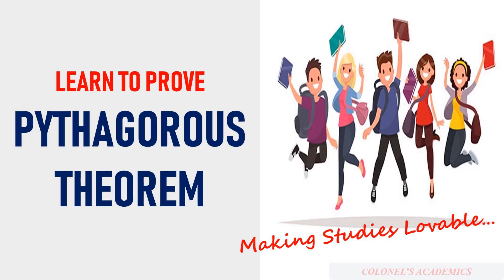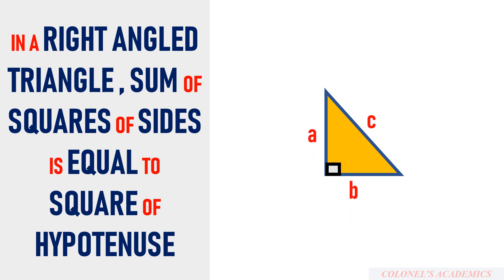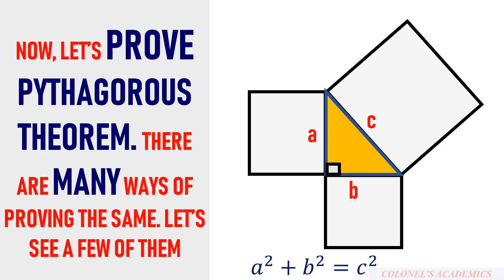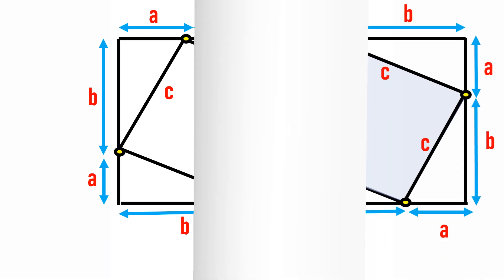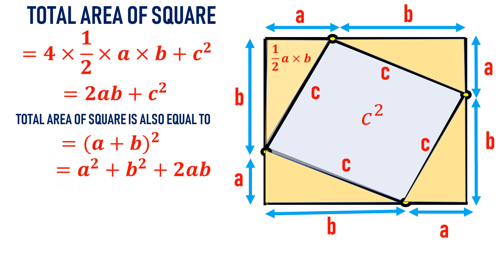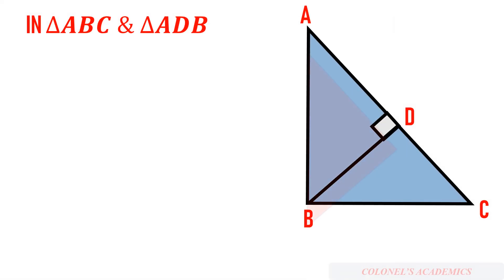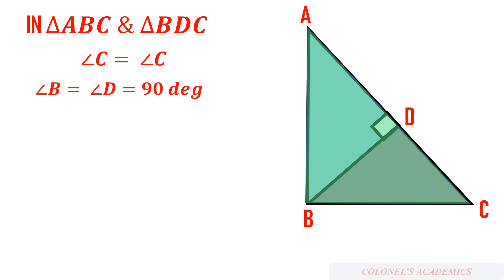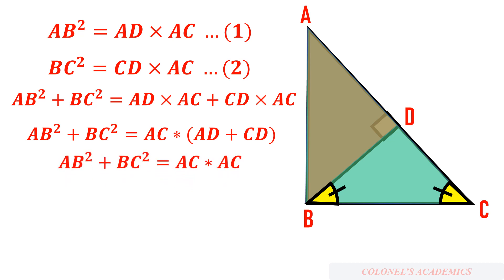pythagorus theorem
this video tell you about the pythagorus theorem with examples and also different method to prove the same.